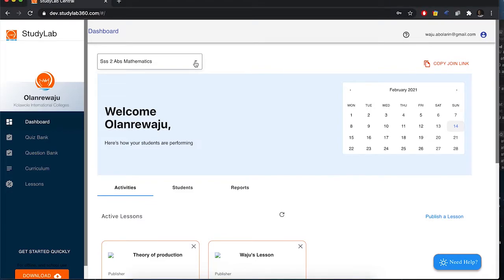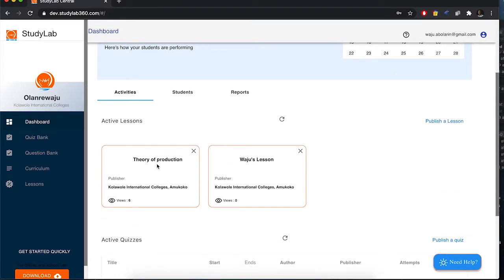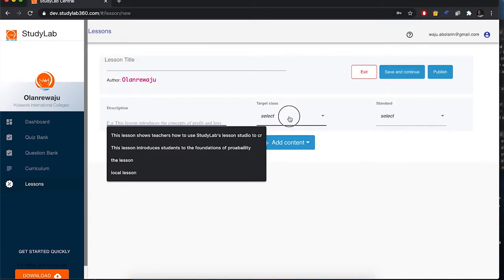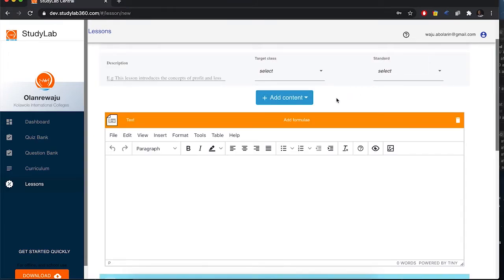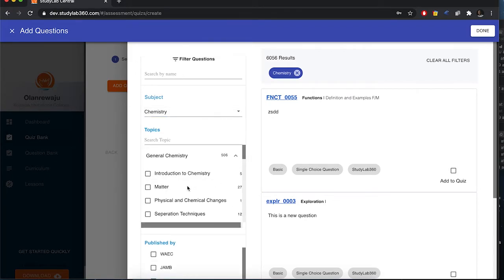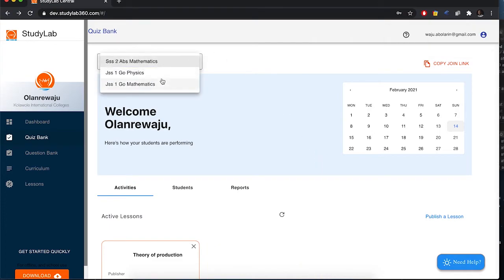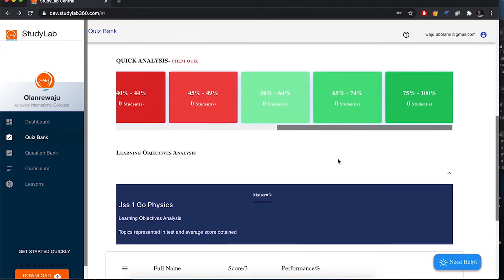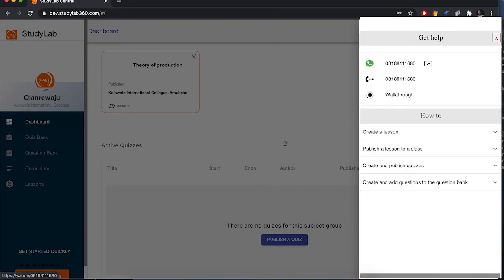features forTeachers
This video shows how teachers can leverage the features Studylab provides to boost student performance